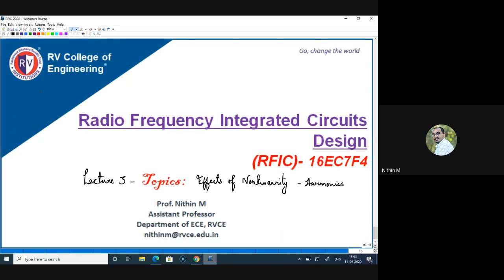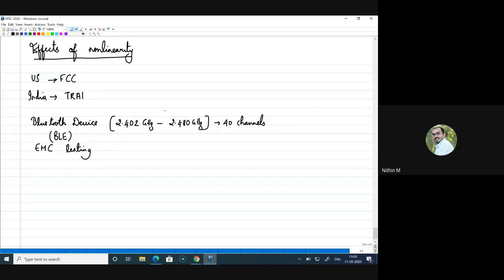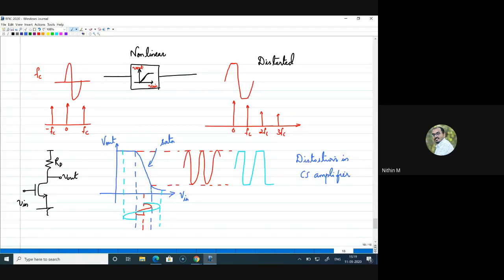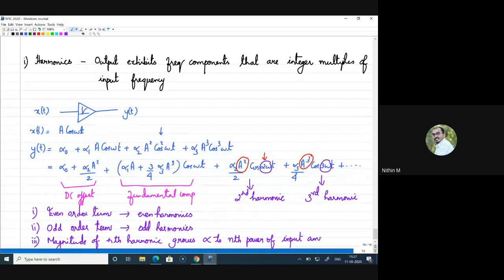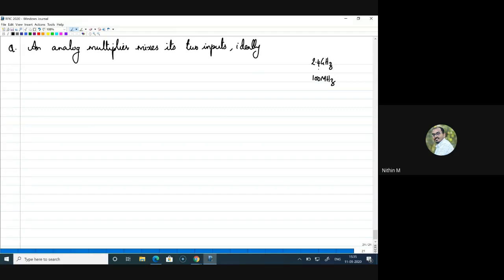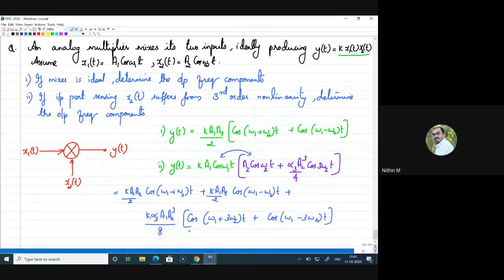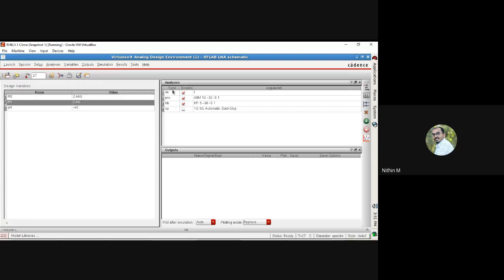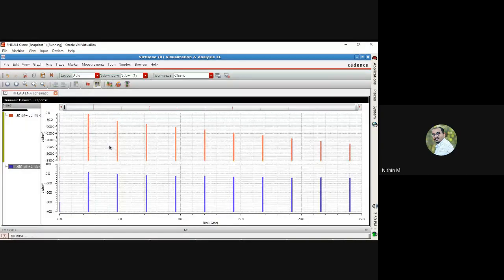RFIC Unit 1 Lecture 3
Effects of Nonlinearity - Harmonics, Cadence Simulation